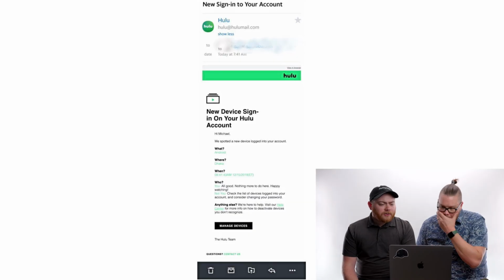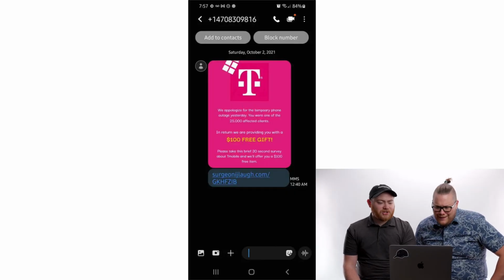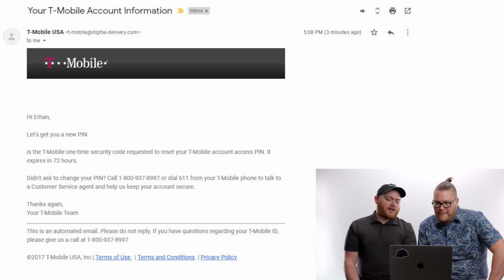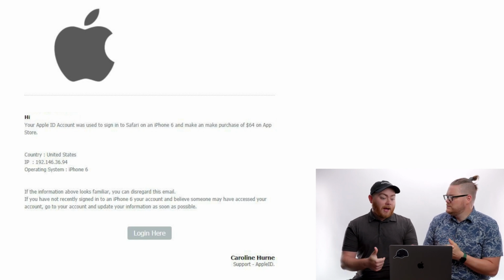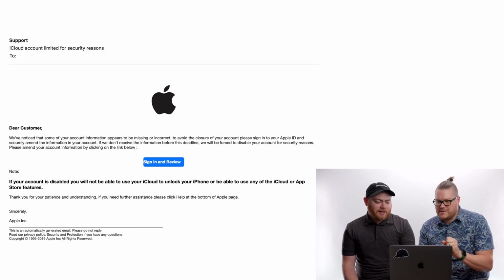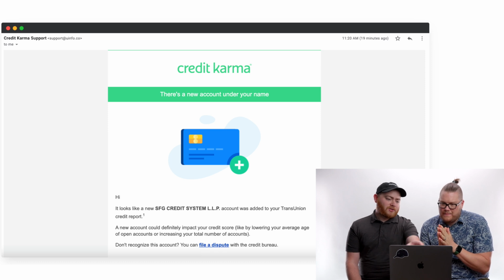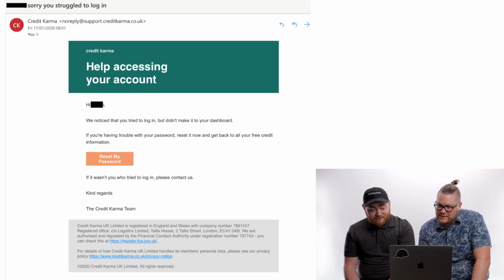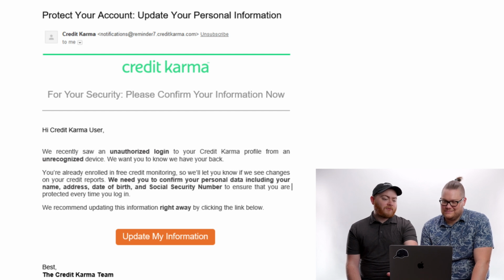Scam Likely | Can We Spot A Phishing Email? Two Phish and A Lie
In today's video, we're taking a look at some emails and seeing if we can distinguish a phishing email from a real one!